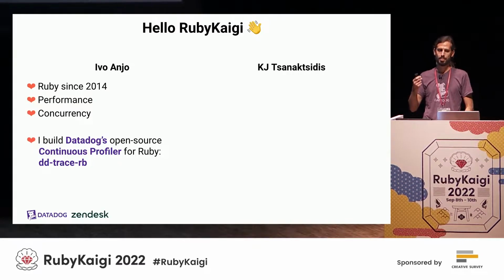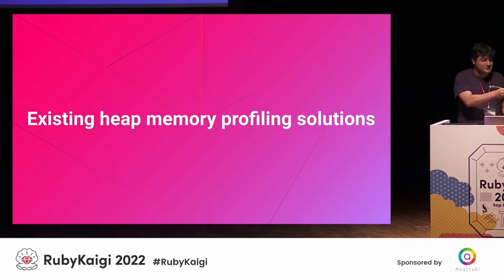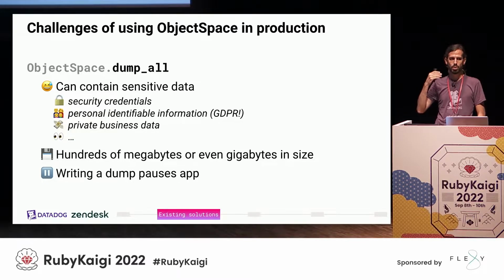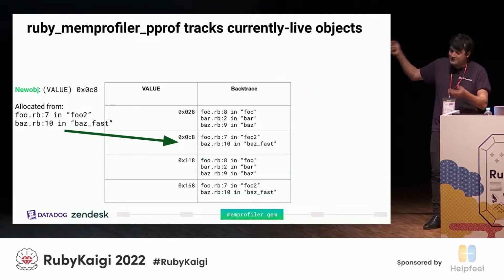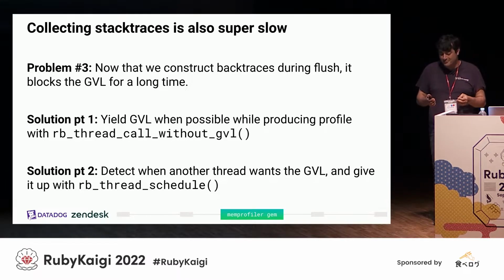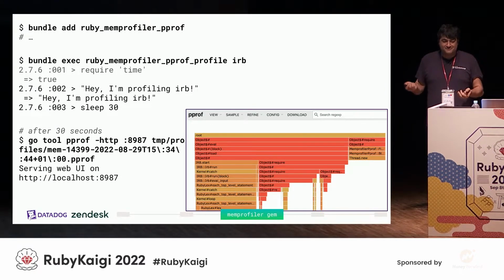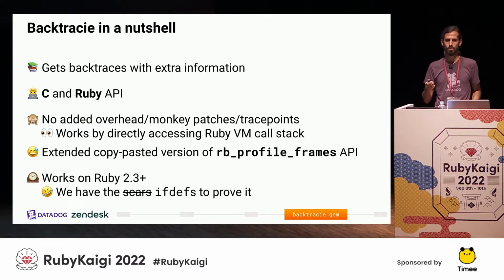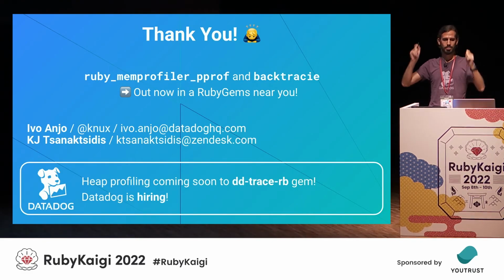[EN]Hunting Production Memory Leaks with Heap Sampling /